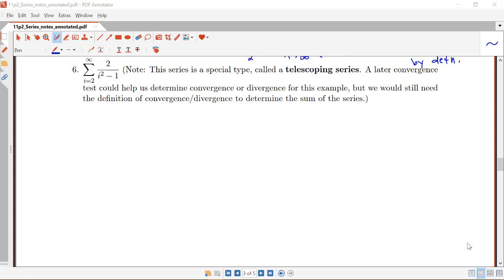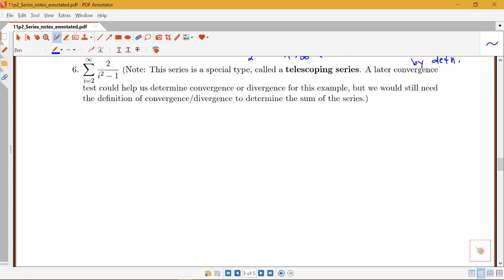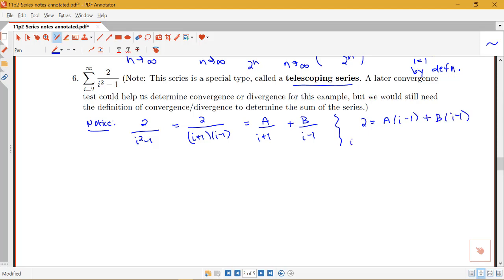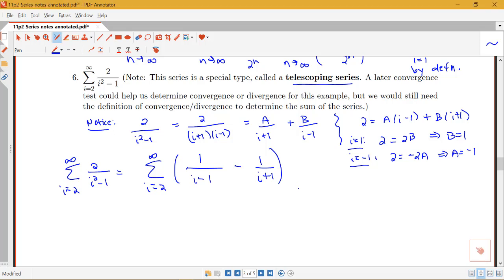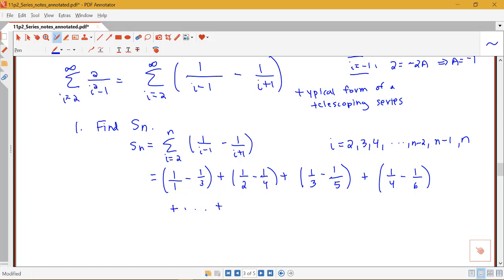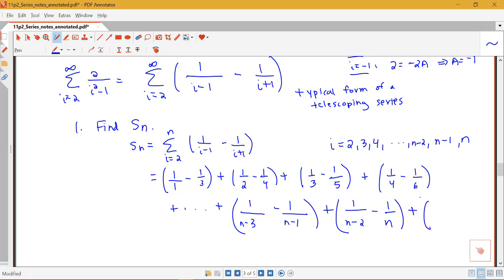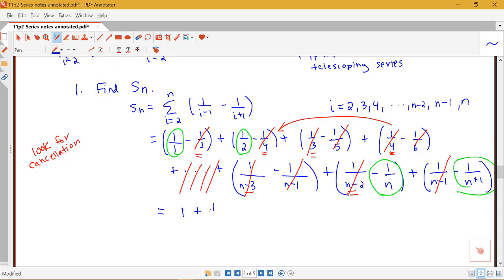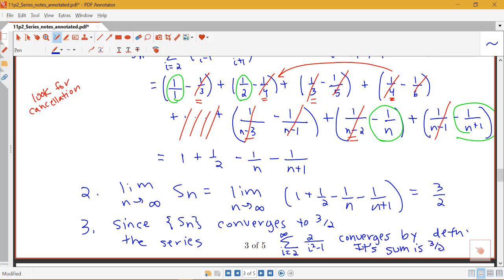Example on determining convergence or divergence of a telescoping series (Section 11.2, part 3)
Example on determining convergence or divergence of a telescoping series.  From Section 11.2 in Stewart's Calculus.